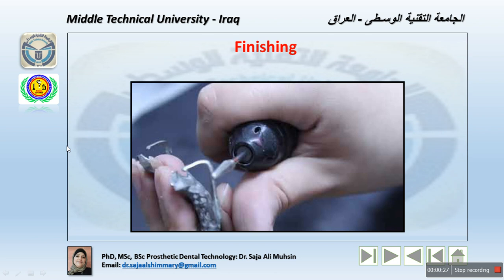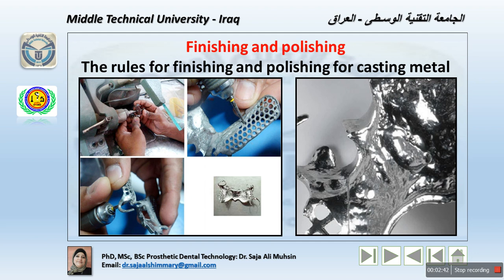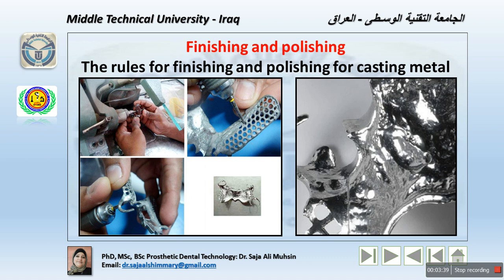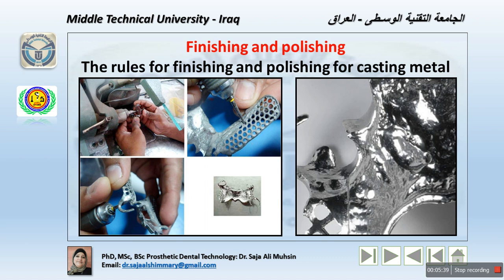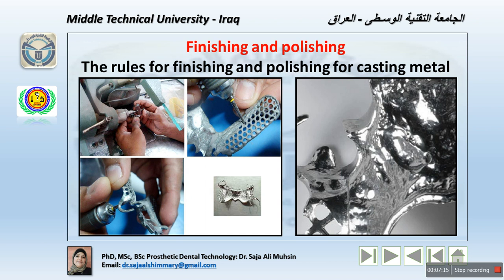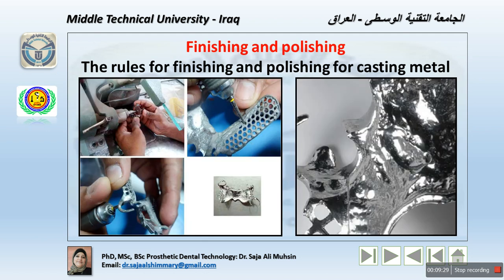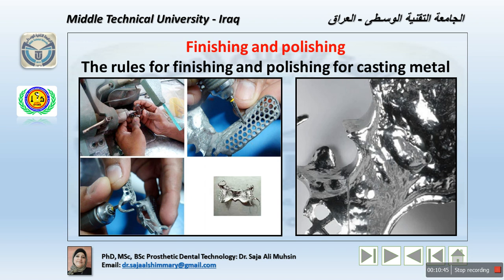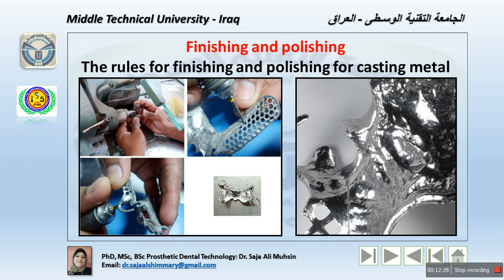Dr Saja 4th Year Lecture 23 RPD